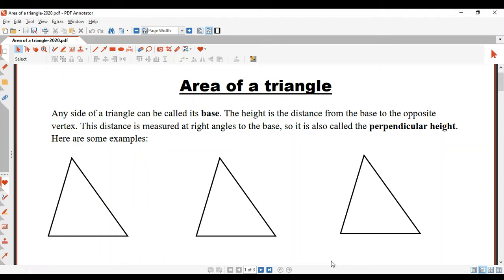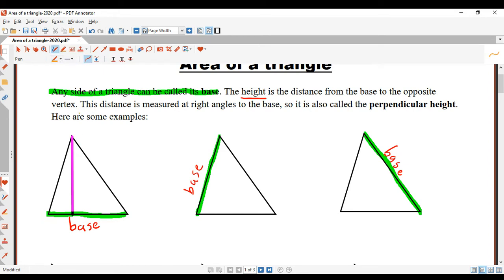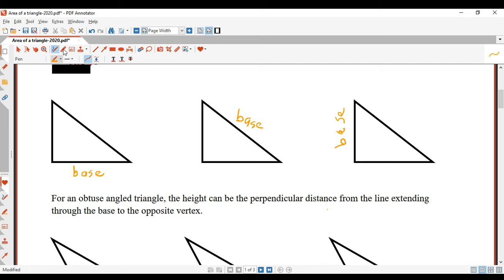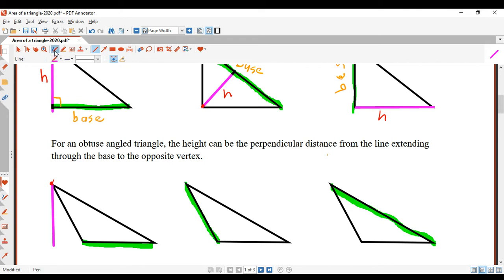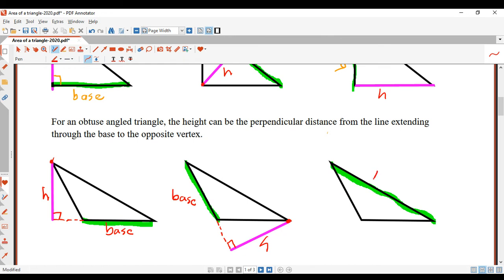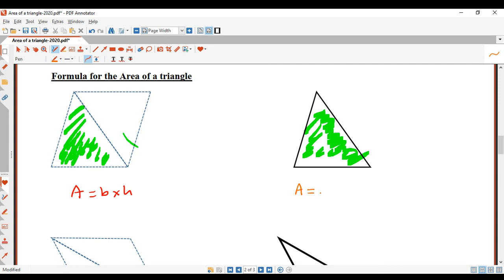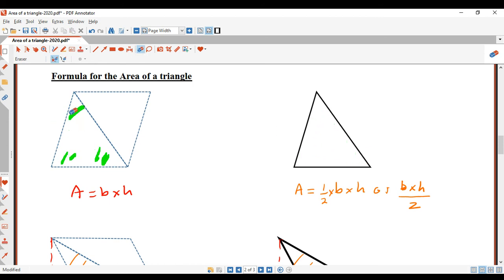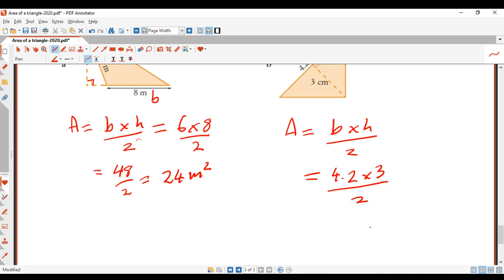Area of a triangle